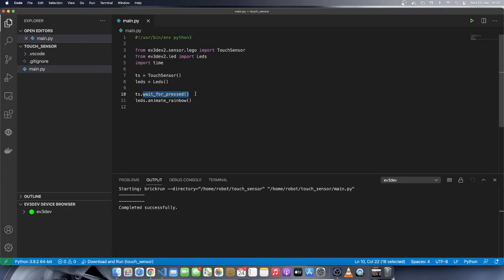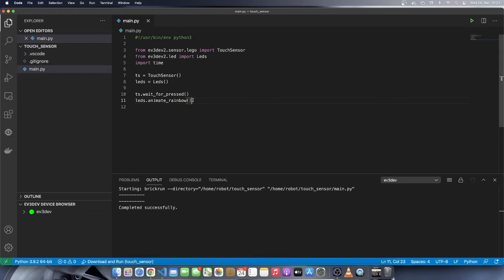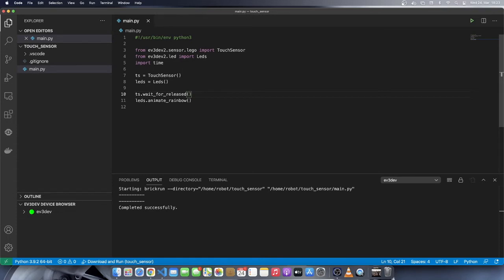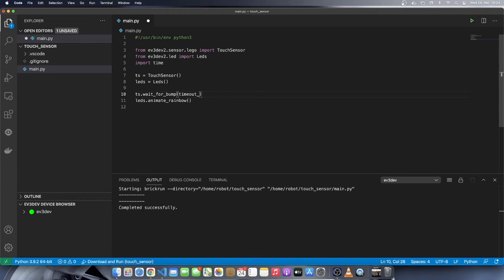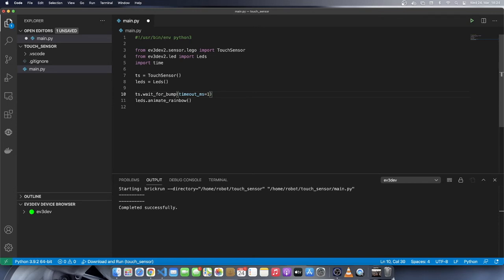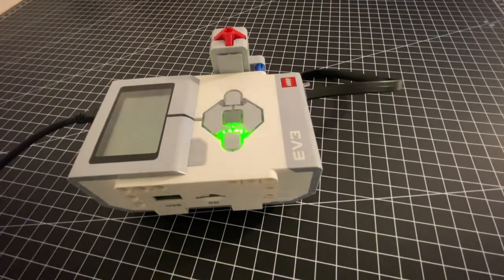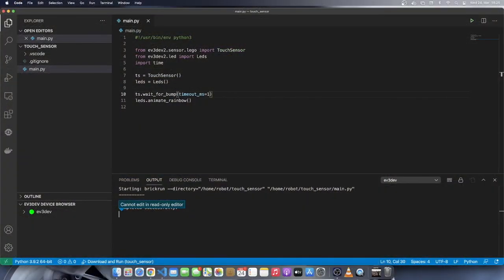05 Wait For Touch Events (AI for robotics with ev3python)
In this lesson, we learn how to build event-driven behaviour into ev3 robots by making them wait for certain actions to be taken on the touch sensors.